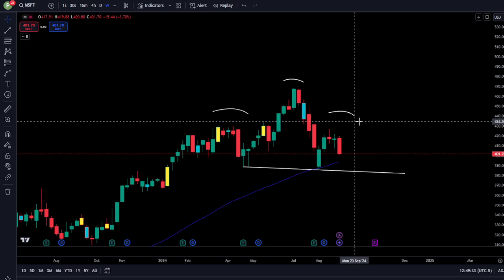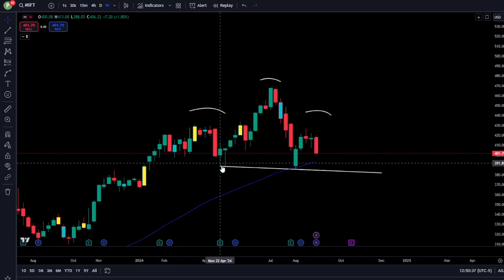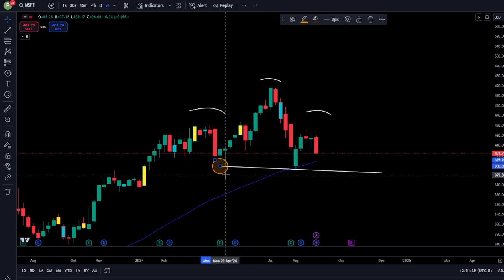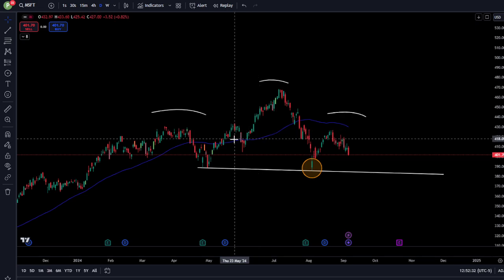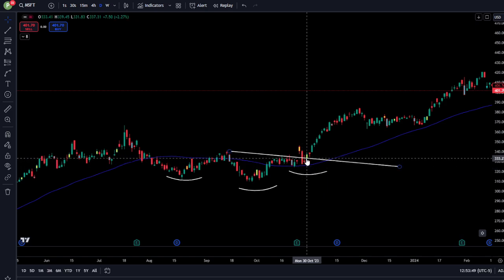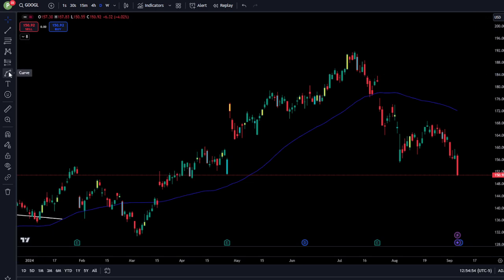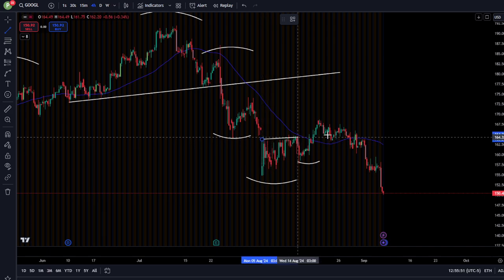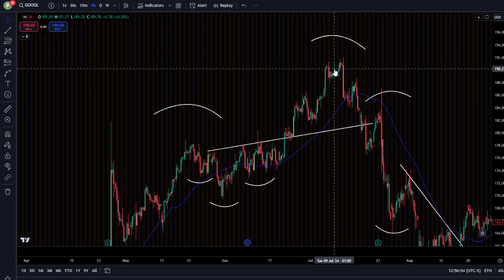HOW TO IDENTIFY PATTERNS! HEAD AND SHOULDERS PATTERNS! CONFIRMING A DROP! MUST WATCH!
BEST SWING TRADE STRATEGY:

 • SUPPLY AND DEMAND ZONES! TRADE LIKE B...

Join Robinhood with my link and we'll both get a free stock 🤝

The four extra qualities of a winning trader!

1 - Having confidence!
2 - Never quit. No matter how hard it gets, dont ever quit. Keep going and keep pushing towards your goals!
3 - Managing Risk. Make sure to understand how much capital you are risking. Risk vs reward, you don’t want to many speculative stocks!
4 - Growth Mindset. Always understand that there is room for improvement, keep learning and taking your trading to the next level!